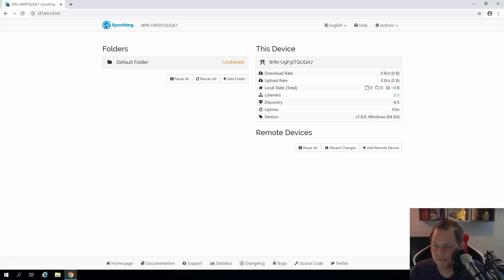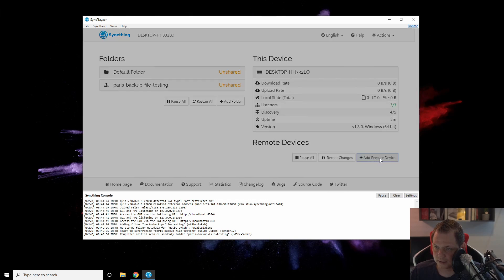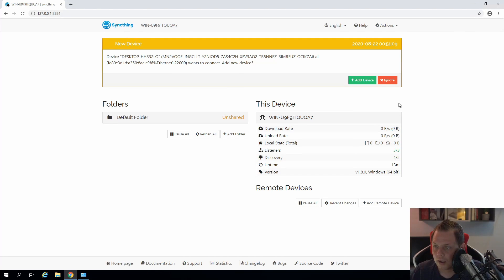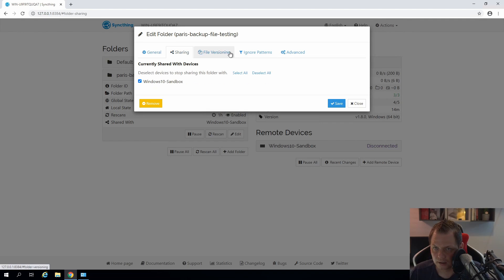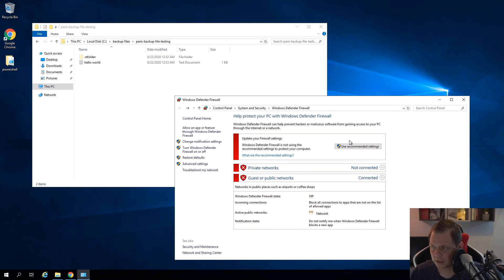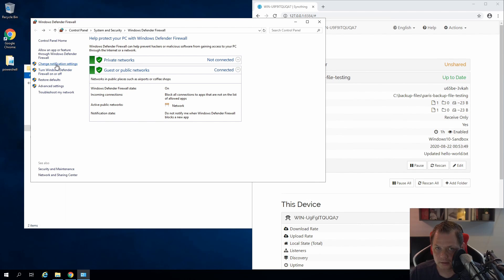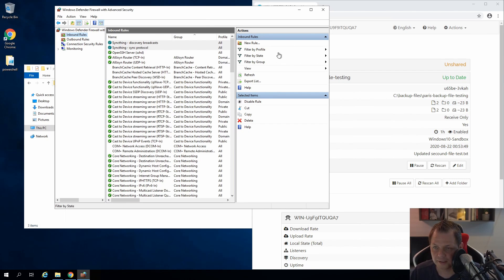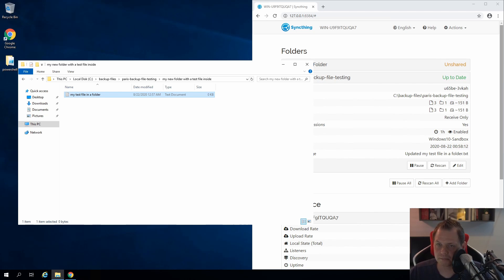Syncthing - How to add device and allow port in firewall on Windows Server 2019 in Syncthing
Learn how you can add device in syncthing and how to allow the firewall on Windows Server 2019 for using syncthing.

Syncthing is a continuous file synchronization program. It synchronizes files between two or more computers in real time.